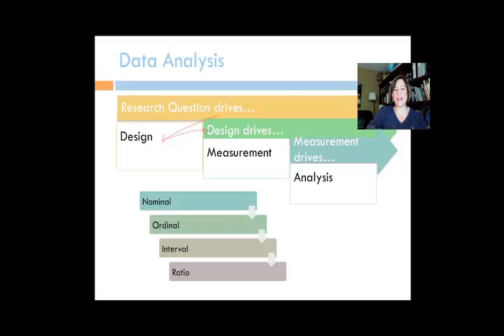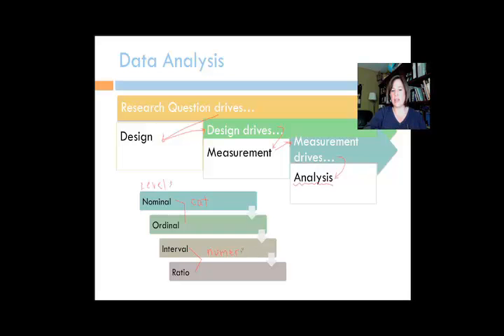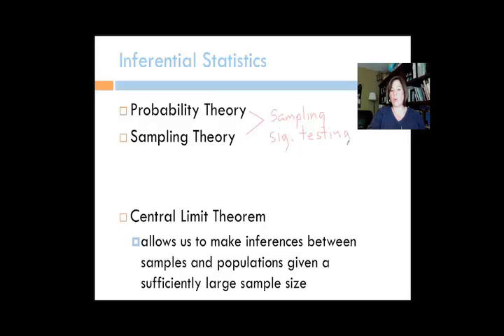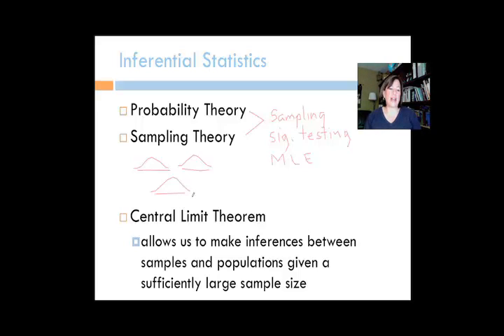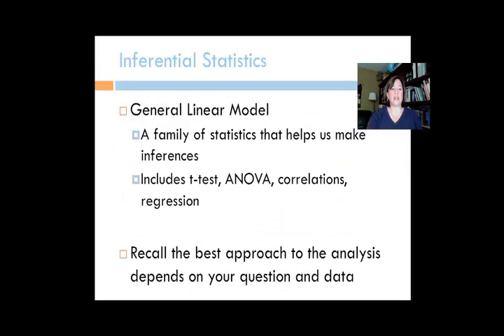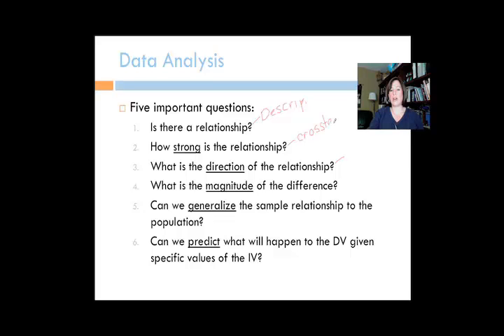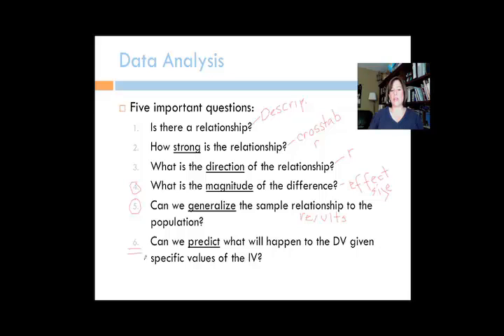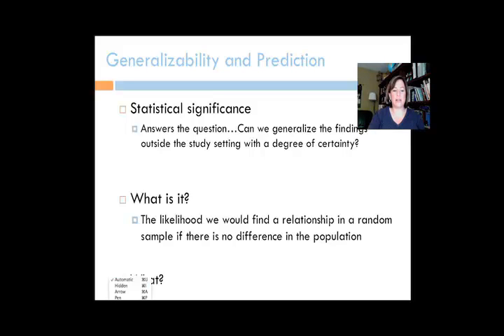MOD10A Part 1